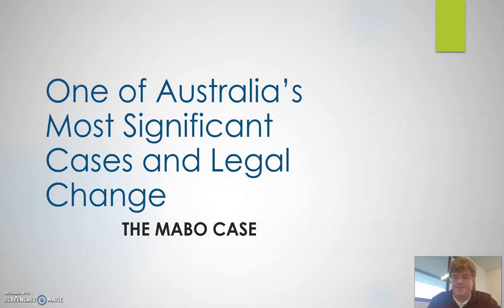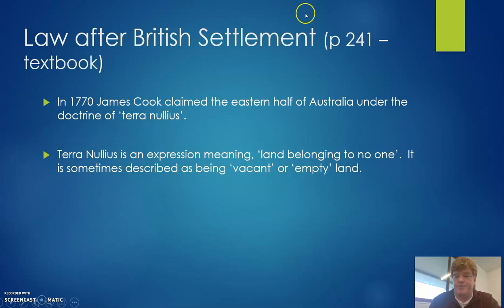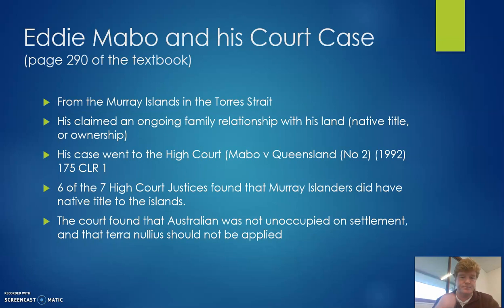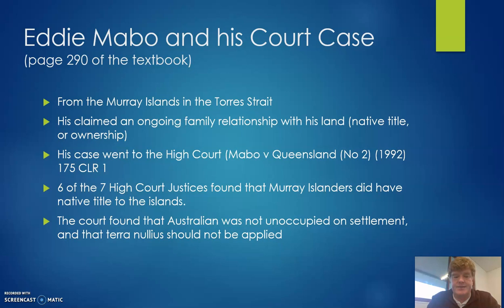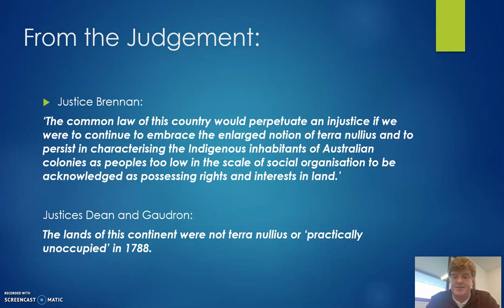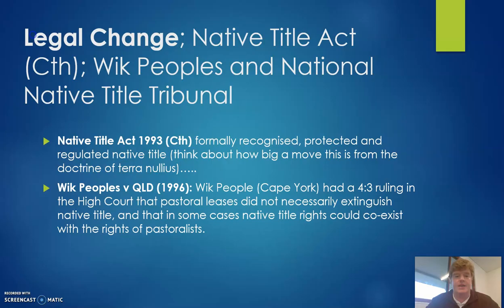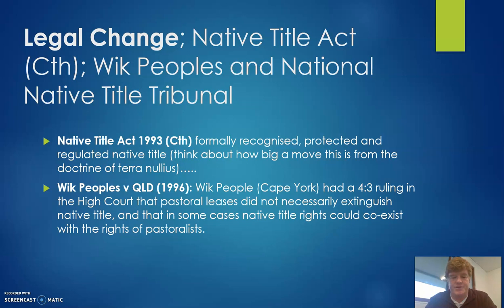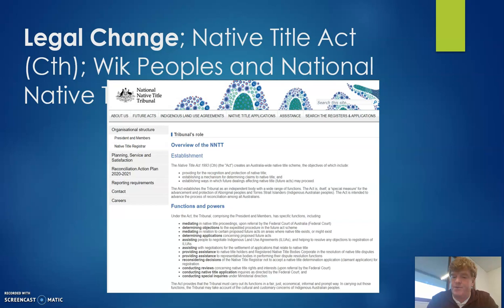2021 11 Legal Studies Mabo and Native Title